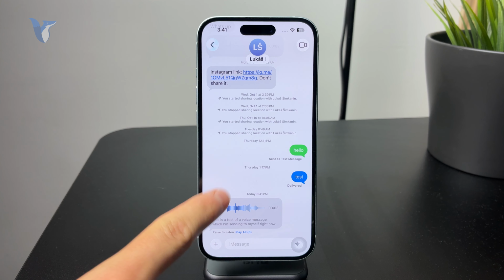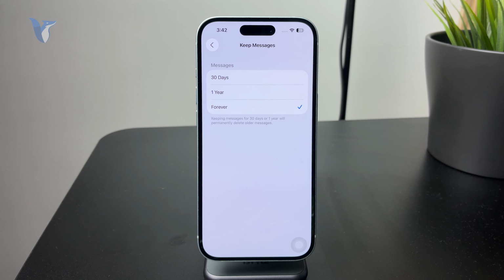How to Keep Audio Messages iPhone (tutorial)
Tired of your iPhone deleting audio messages after two minutes? This video shows you how to change your settings to keep audio messages forever.